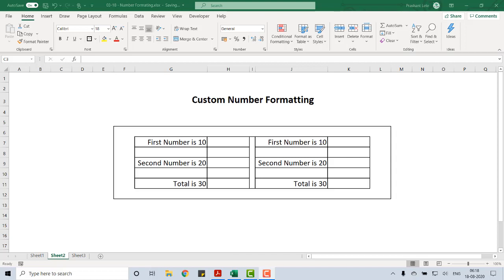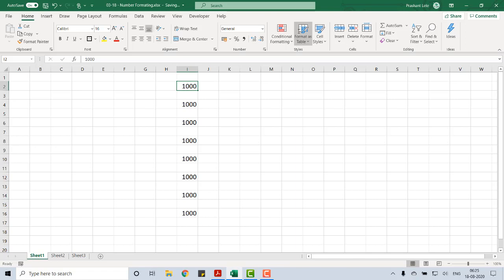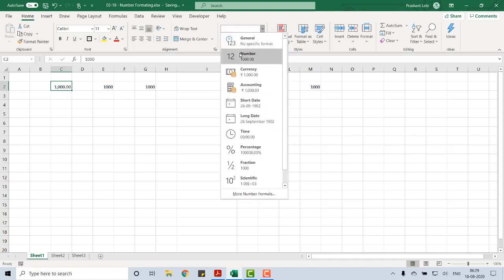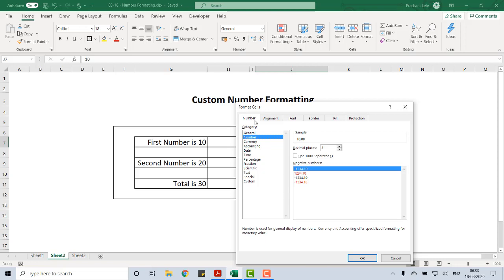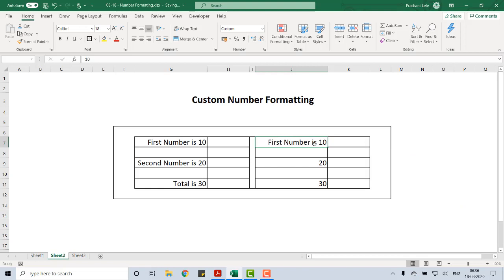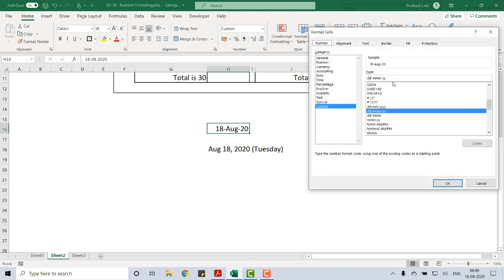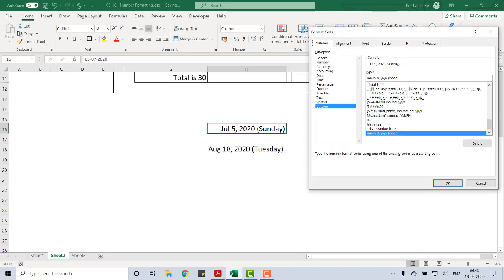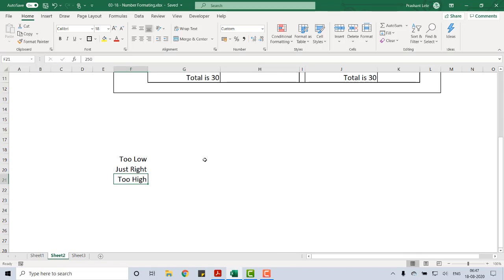Excel - Magic of Number Formatting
Learn an amazing custom number formatting feature of MS Excel to customize the appearance of your excel workbooks.